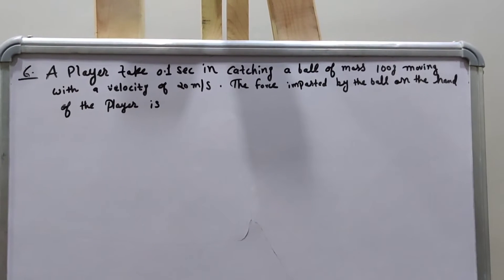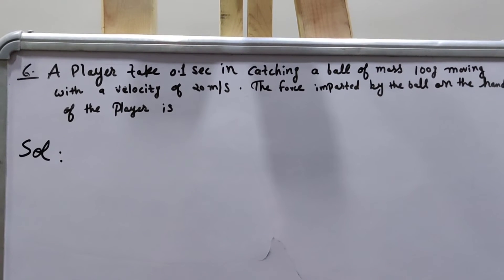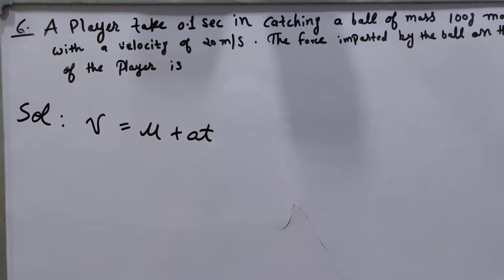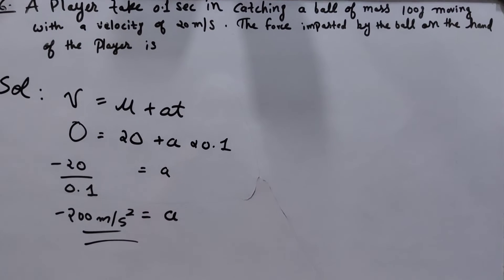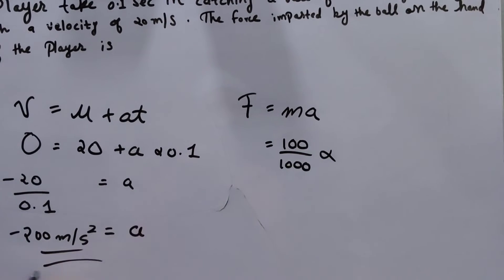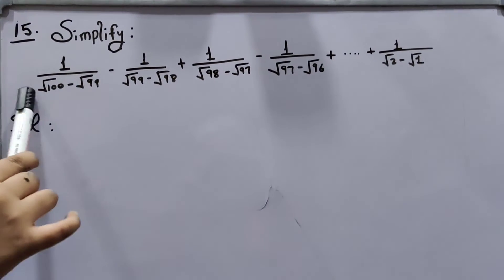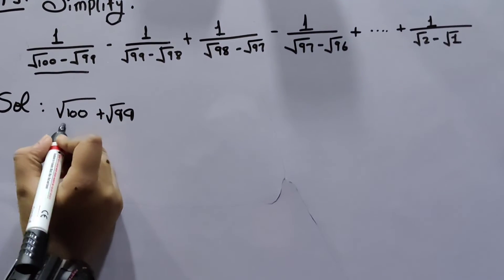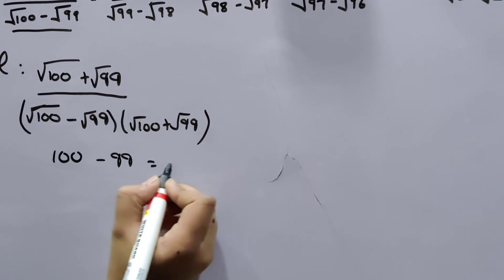FTRE 2019; PAPER 2 SECTION 1 PART A Q:6, SECTION 2 Q:15,SECTION B AND Q:27 SECTION 2 PART A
THESE ARE IMPORTANT AND DIFFICULT QUESTIONS!